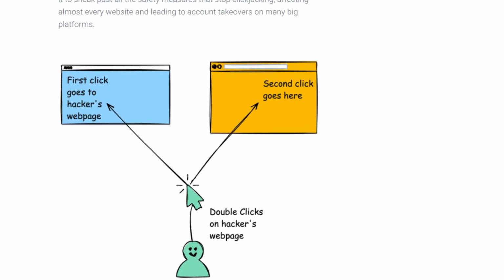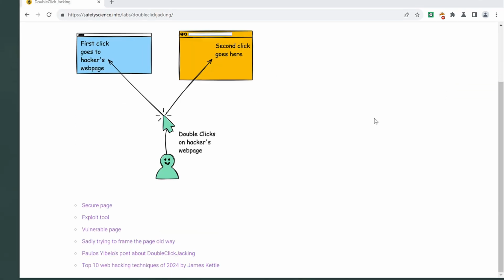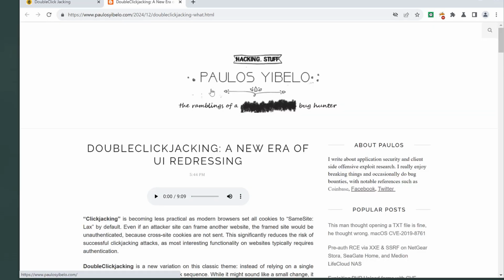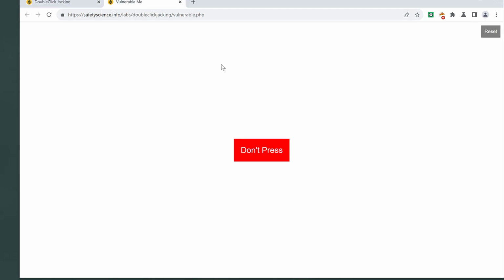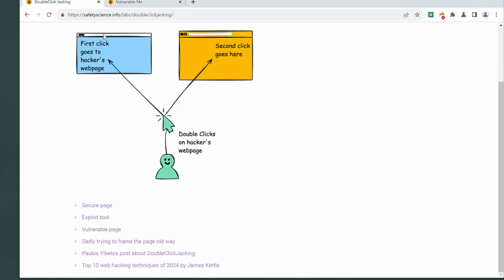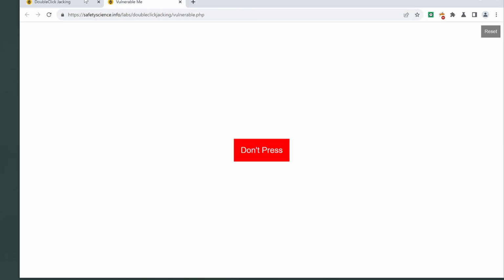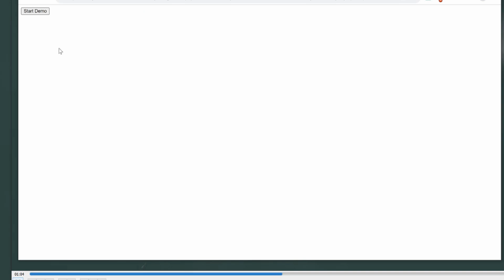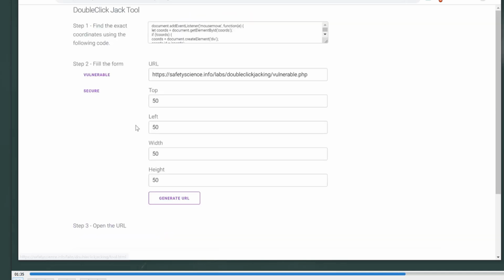DoubleClick Jacking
DoubleClick jacking uses two clicks to trick you. This small change allows it to sneak past all the safety measures that stop clickjacking, affecting almost every website and leading to account takeovers on many big platforms.